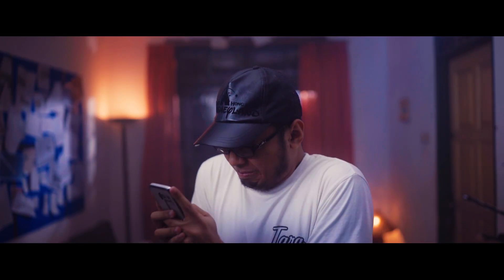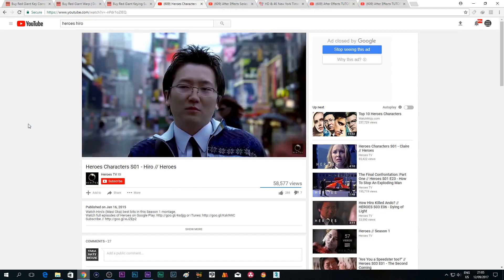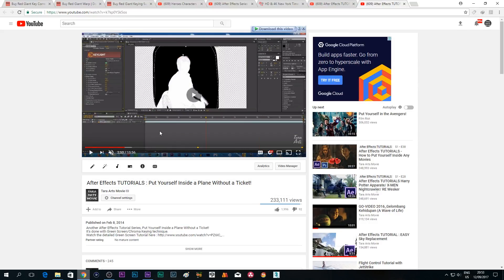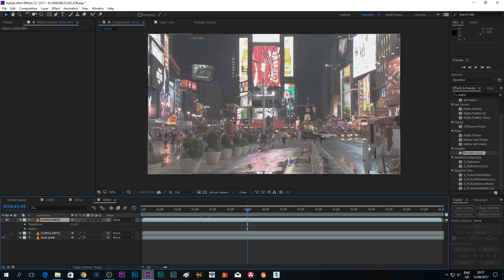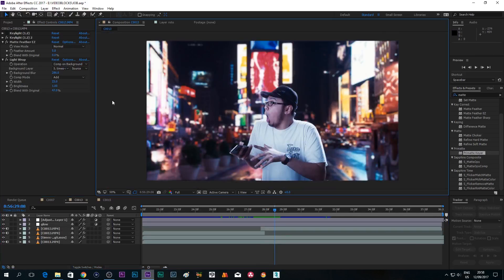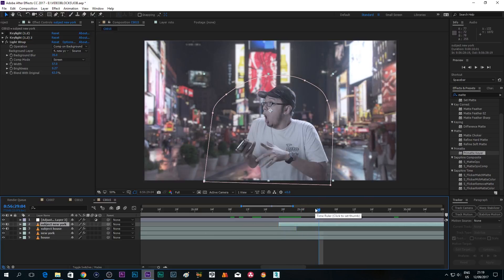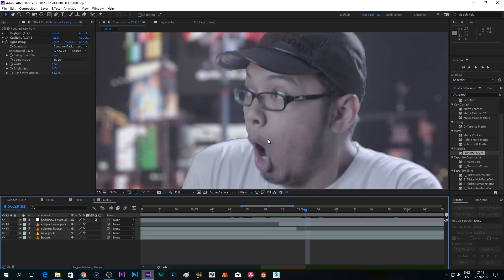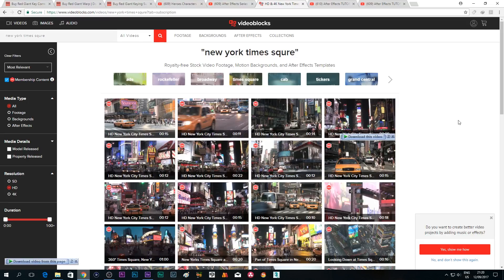After Effects Tutorial - INSTANT TELEPORT to NEW YORK !! (Chroma Key Breakdown)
I'm back with a tutorial on how to INSTANT TELEPORT with Chroma Keying effect/ Green Screen Effects with After Effects.
Also with a tips on using an external plug in to make your life easier! :D